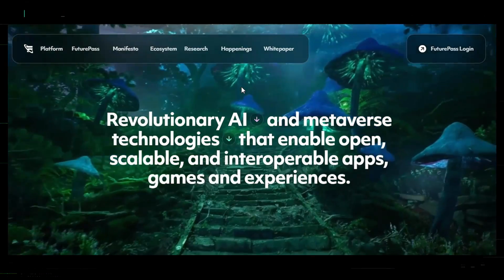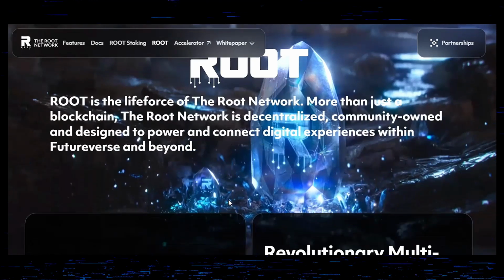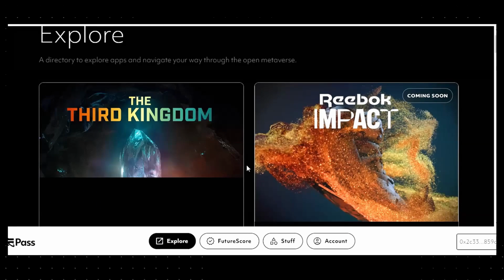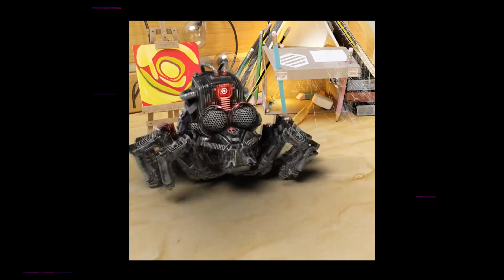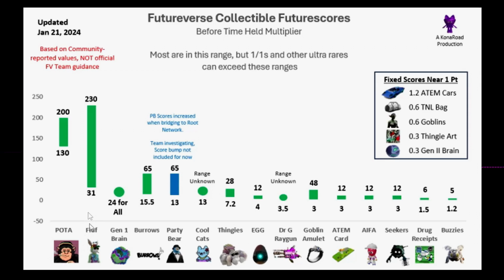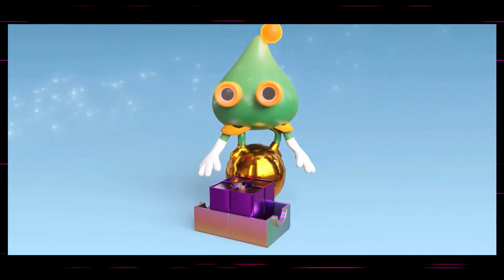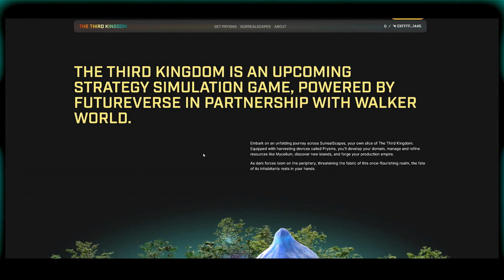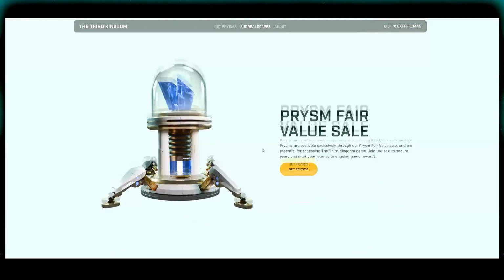FUTUREVERSE | EP 10 | EVERYTHING YOU NEED TO KNOW | TECHNOLOGY SHOWCASE | GUIDE TO THE ROOT NETWORK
Cryptopunk proudly presents...

The complete guide to Futureverse, join us in this technology showcase where we take you on a journey over the last 3 years of building from this revolutionary AI tech company & the power behind layer 1 blockchain, The Root Network

if you are an OG power user, or you just stumbled across this video for the first time... you are in for a treat!

Grab a coffee and put your feet up, as we cover everything you need to know about Futureverse.

👇 Our referrals.

📩 Follow Cryptopunk Socials.

00:00 THE THIRD KINGDOM
00:06 INTRO
01:53 FUTUREVERSE OVERVIEW
06:07 THE ROOT NETWORK
12:00 THE FUTUREPASS
18:09 THE COLLECTIONS
25:13 ASM & THE BRAINS
36:22 THE THIRD KINGDOM
42:21 THE OUTRO
📩 Follow Futureverse